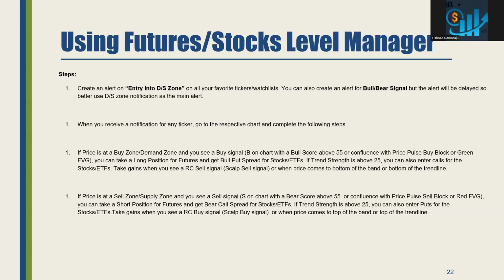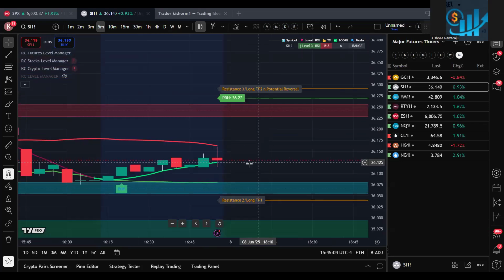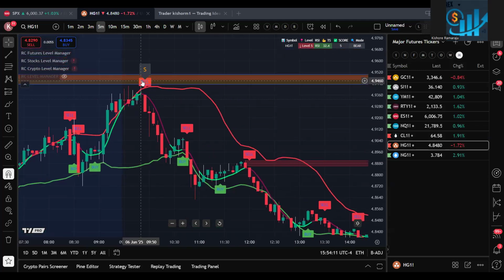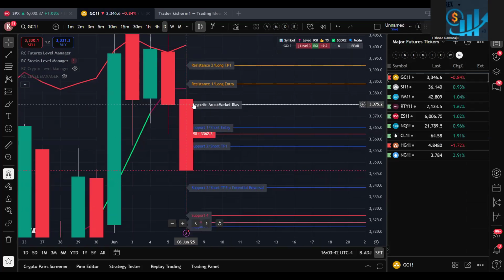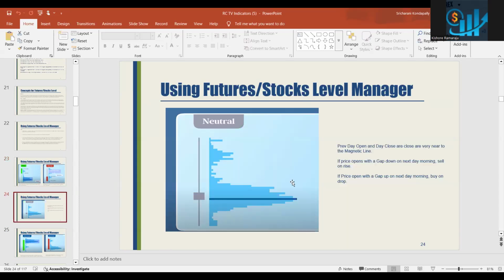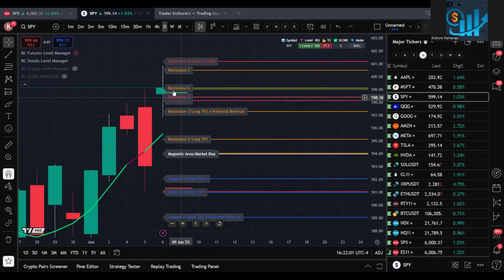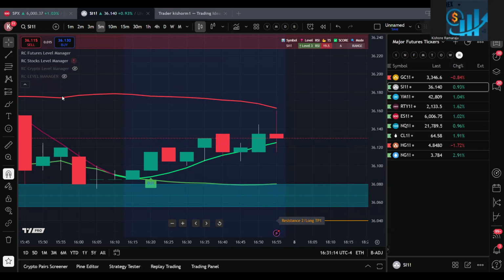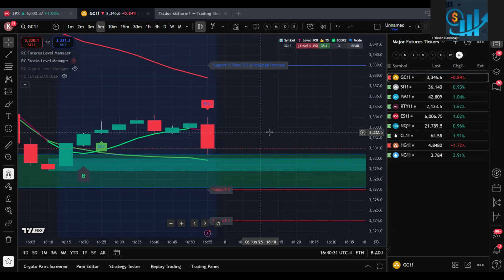Week End Training on FLM and SLM